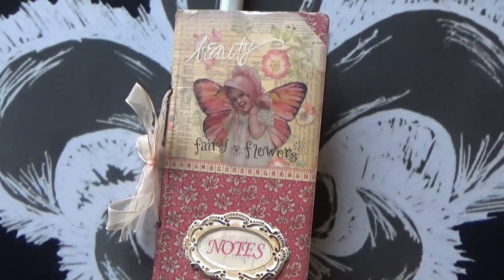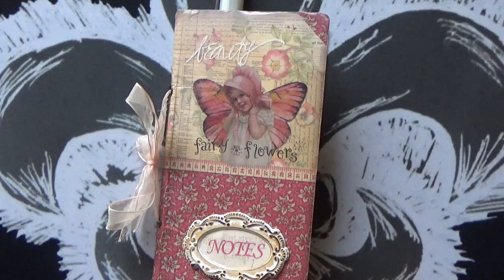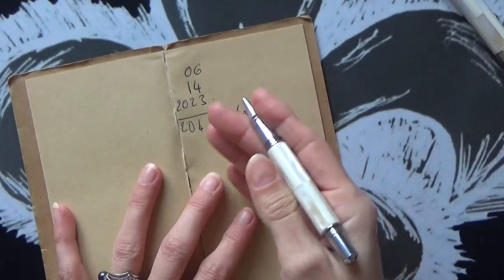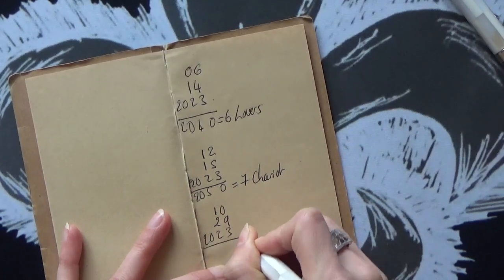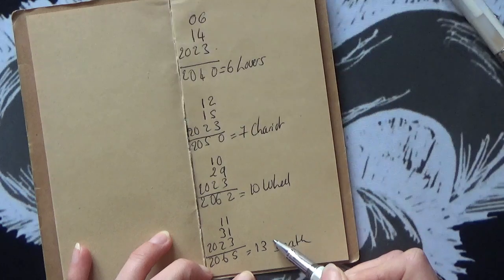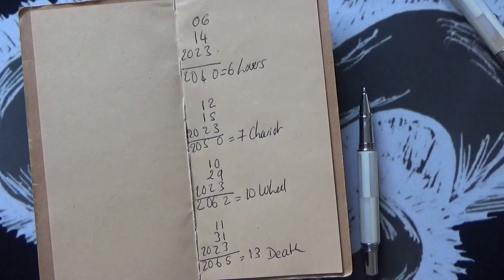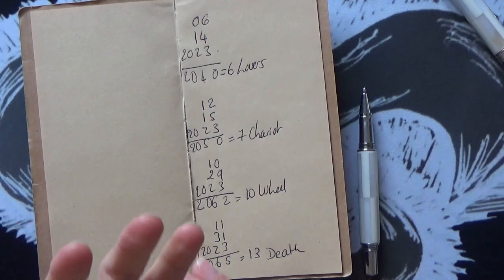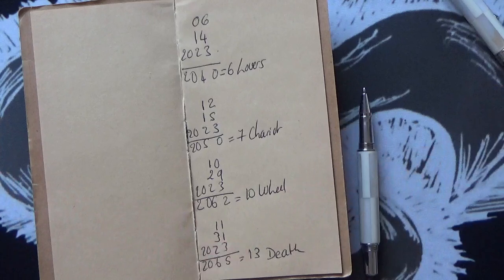WHAT IS YOUR ANNUAL TAROT CARD?🌟- EASY WAY TO WORK IT OUT FOR EVERY YEAR!👌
This video shows you how to calculate your Annual Tarot Card.
Timestamps:
00:00 Introduction and basic facts
01:10 How to calculate your Tarot Birth Card with examples
03:03 Why would I want to find out about my annual Tarot card?

 I hope you have enjoyed finding out what your annual card is and that it has peaked your curiosity about Tarot Birth Cards too! I do many readings based on Tarot Birth Cards on this channel so I hope I will see you there!😉

As always, your time, likes, comments and subscribes are always appreciated.🙏

Until next time, au revoir!
Claude xxx